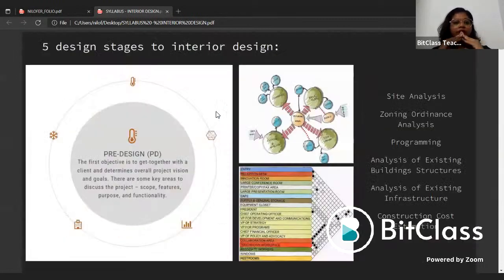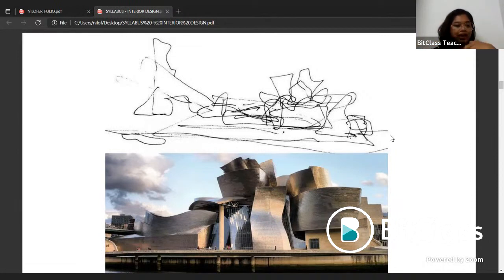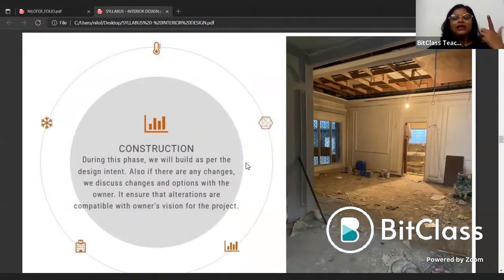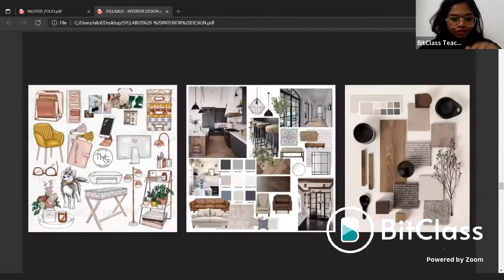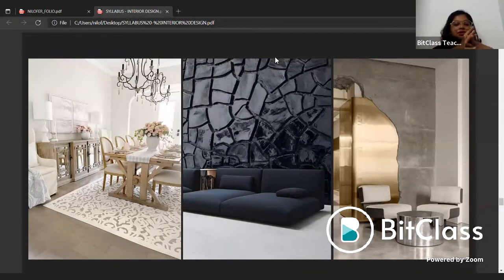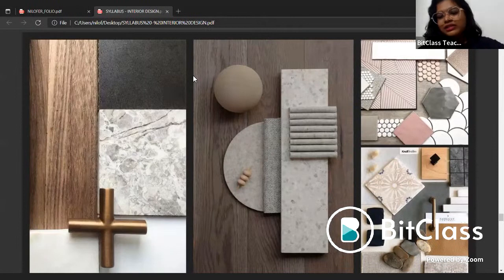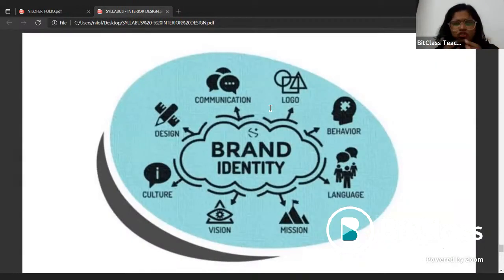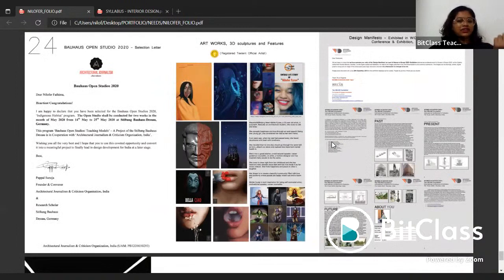LIVE - Learn Interior Designing !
Interior design is the art and science of enhancing the interior of a building to achieve a healthier and more aesthetically pleasing environment for the people using the space. This course will deliver a comprehensive approach towards interior design, the basics techniques, and the fundamentals that go into creating a systematic and aesthetically pleasing house.